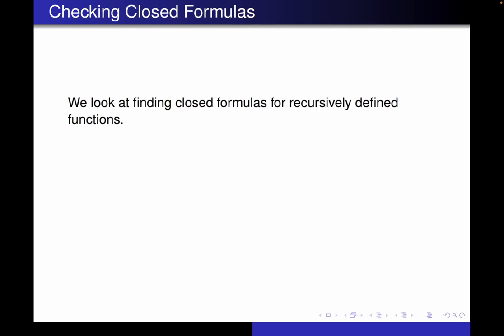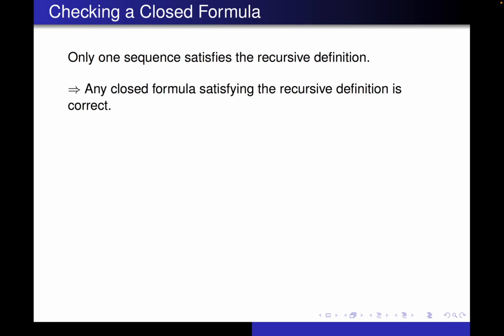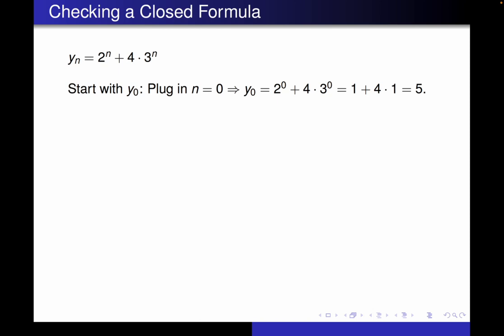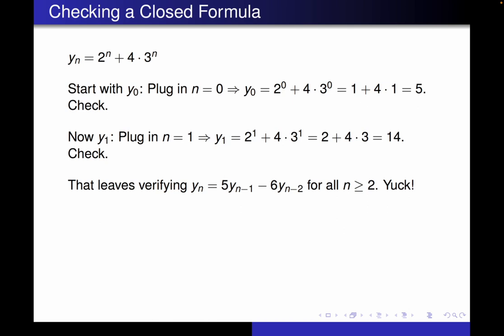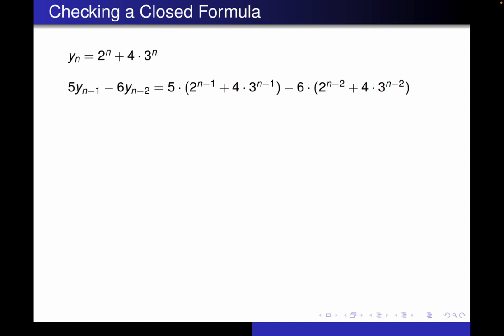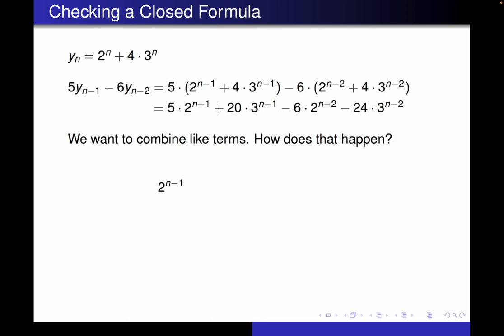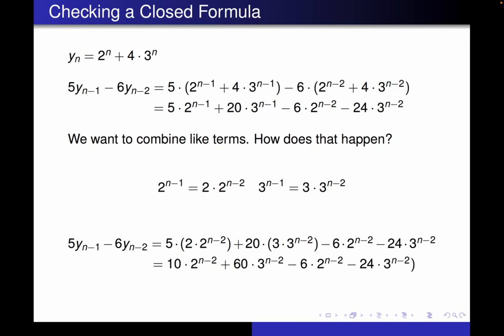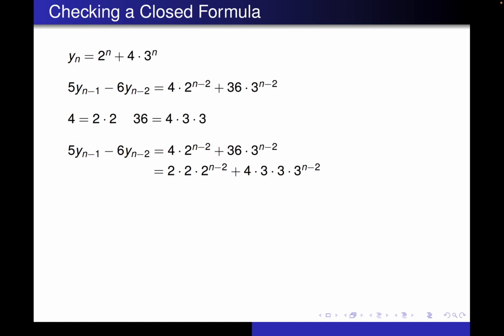Checking a Closed Formula (Section 2.1)